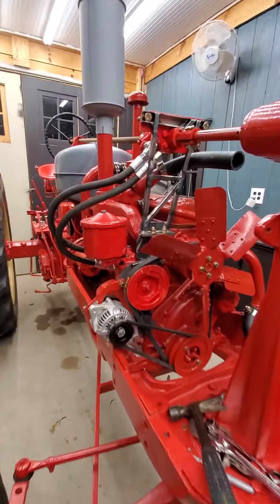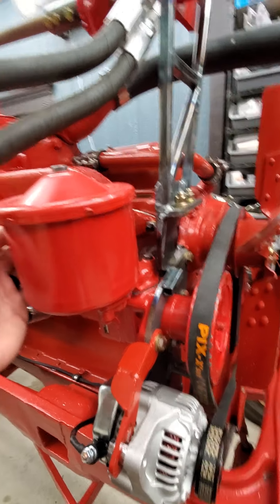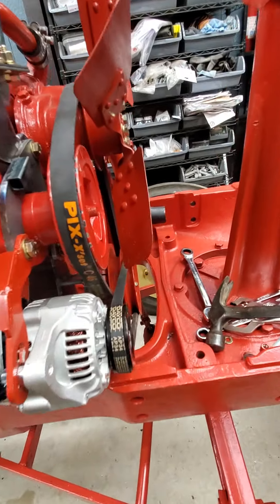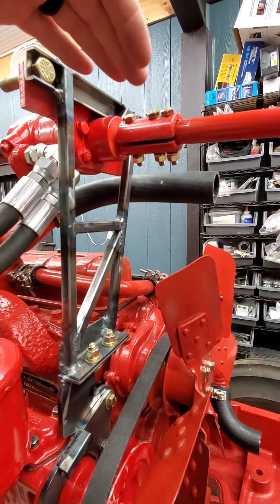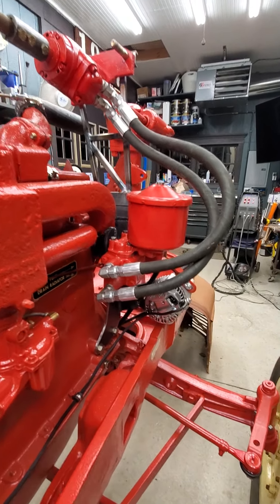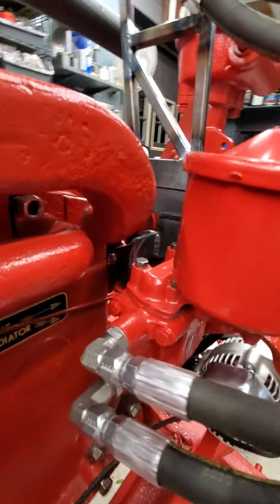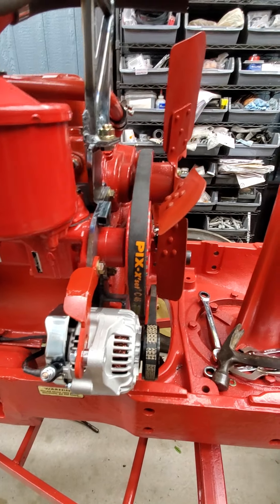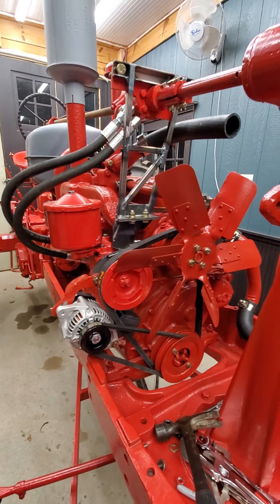Cockshutt 40 Tractor: Power steering finally finished.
walk-around of my custom power steering setup finally completed.